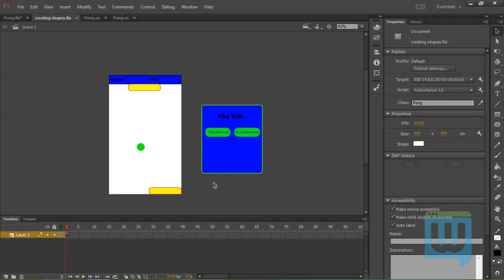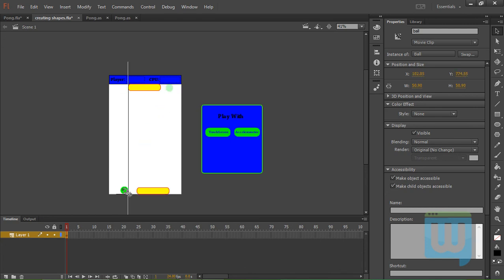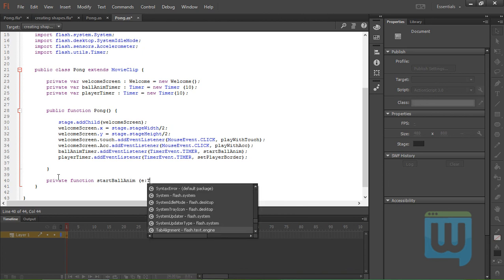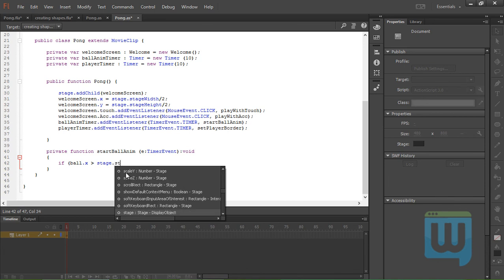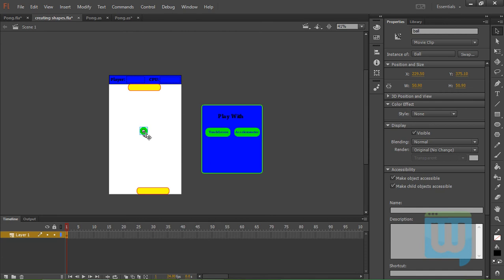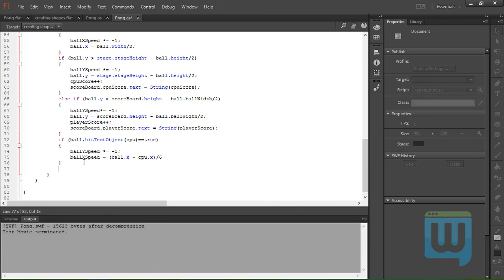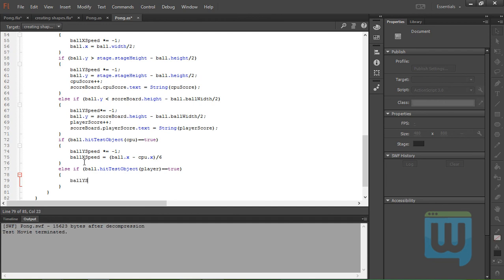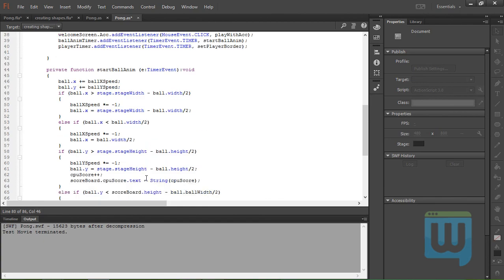23.3-Animating the Ball- Mobile Apps Development Video Tutorials Using Adobe Flash Prof CC -WzTechno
In this tutorial, we'll animate the ball. This doesn't mean just to make it move, for we will also be taking into consideration all the different cases that the ball could face:
-if it hits the player's pad
-if it hits the cpu pad
-if it hits a stage edge
and we'll also program the scoring board.